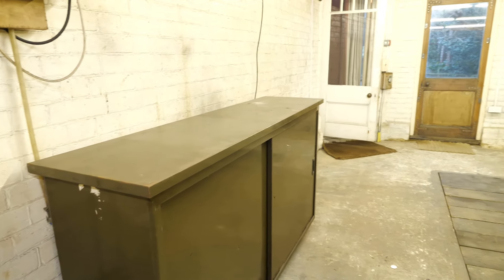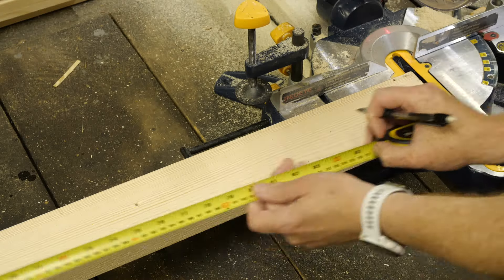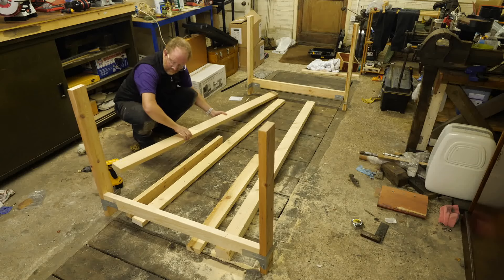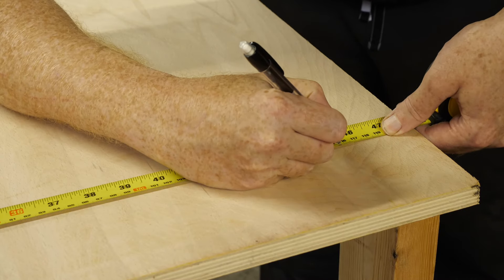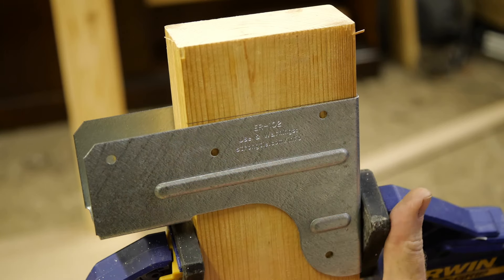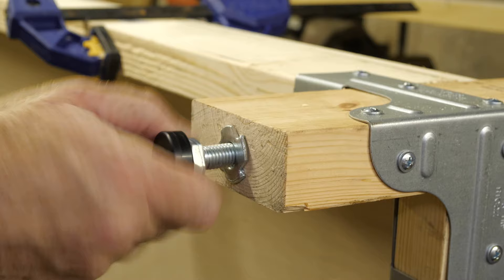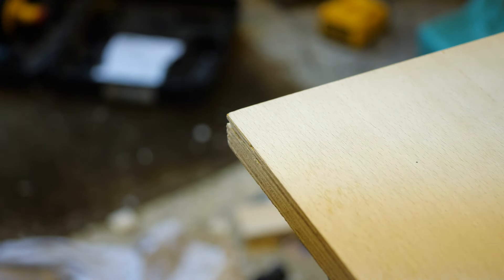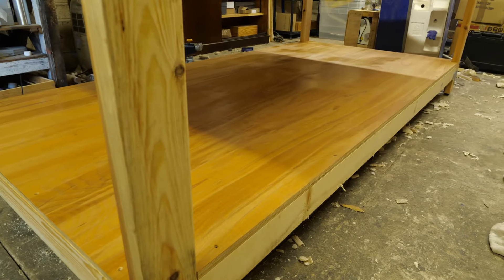Making a Custom Workbench with Simpson's Simply Build It Kit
I needed a workbench for my new workshop, and I had pretty specific requirements for the dimensions. The most practical solution was to build it myself, and this kit made that a lot easier.

Tools and Materials:

Simpson Workbench Hardware Kit

00:00 Intro
00:32 The Simpson's Simply Build It kit
01:23 The dimensions of the bench
02:35 Cutting the timber to size
04:17 Marking the bracket locations
05:13 Fitting the brackets
08:21 Making the bottom shelf
13:55 Assembling the rest of the frame
16:37 Planing the frame top flat
17:46 Installing the feet
18:59 Squaring up the frame
19:24 Fitting the shelf and the bench top
22:20 Plugging the screw holes
23:55 Rounding the corners
25:06 Applying the finish

Edited with:
Davinci Resolve 18.6.5
audacity 3.3.3